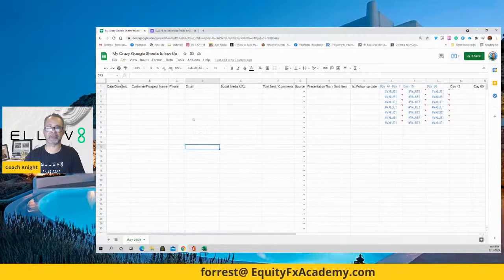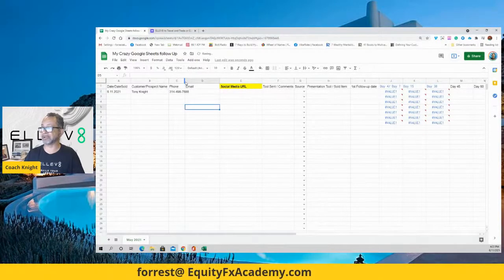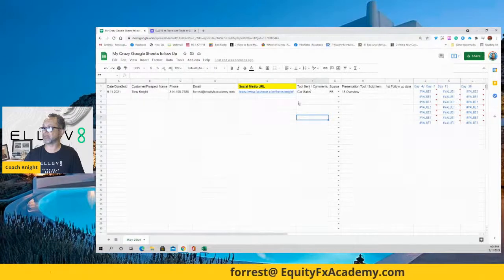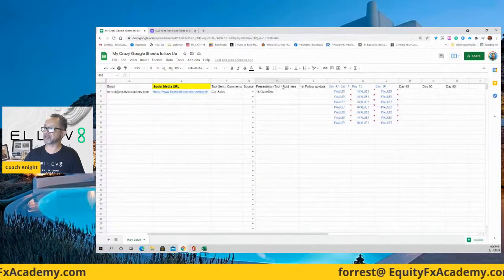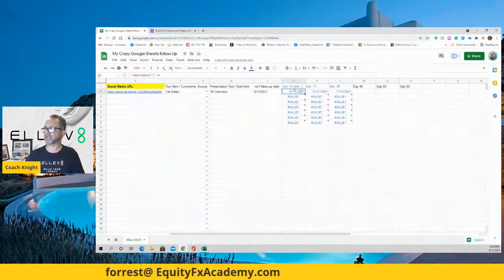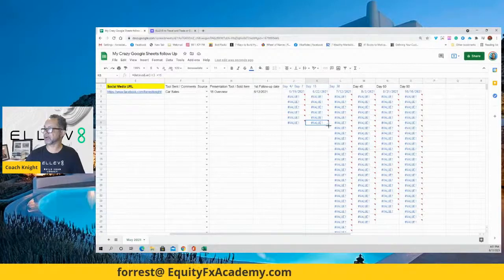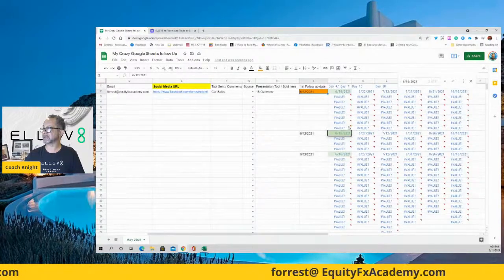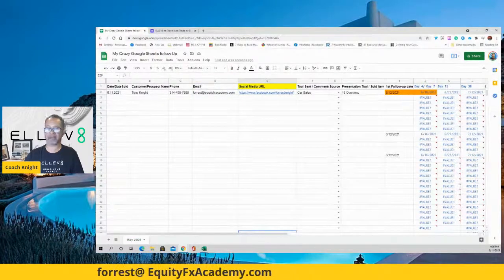Struggling with follow up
Want your team to get better at follow up?
Join me live as I walk you thru every step to set up "My Crazy Google Sheets Follow.